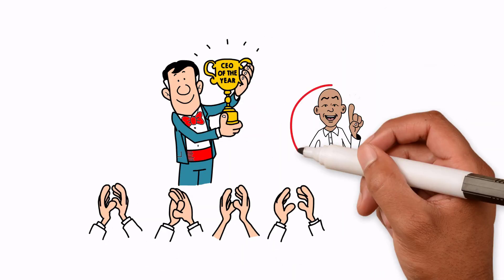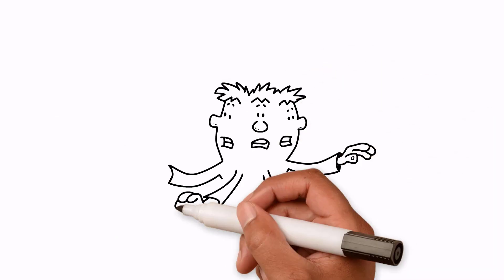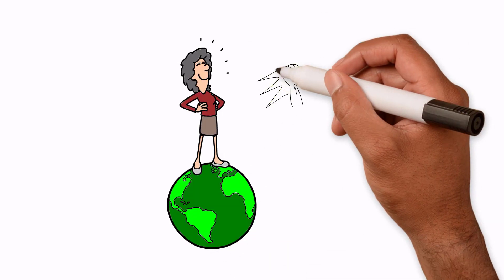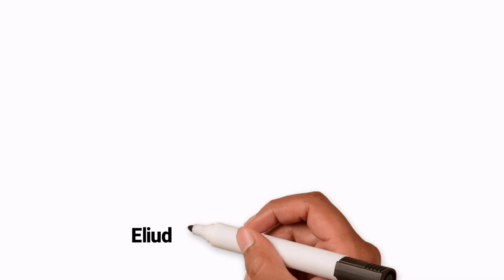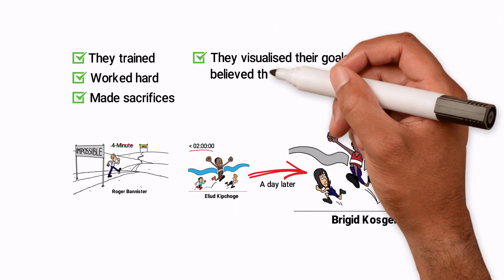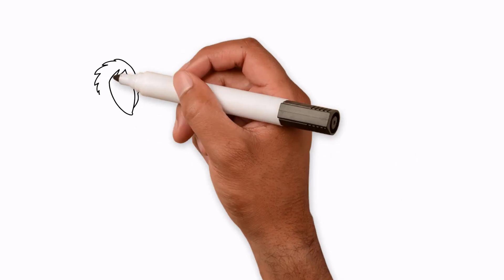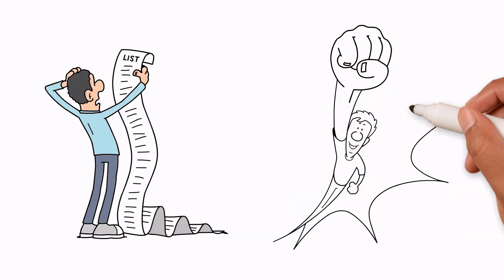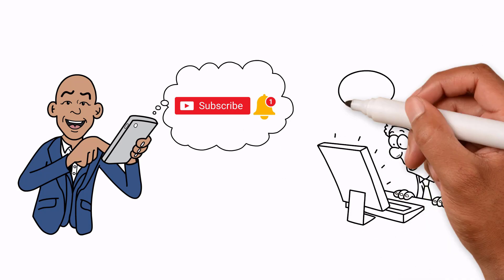How To Develop Positive Thinking & A Growth Mindset for Entrepreneurs. | Motivational Video.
For an entrepreneur success often boils down to one thing. Sure, you can have the idea, the talent, the financial backing and the work ethic but if you don’t have a positive mindset, you can fail before you’ve even begun. Today’s Seven Hacks motivational video is going to teach you how to have a growth mindset, and prepare for success by developing  positive thinking